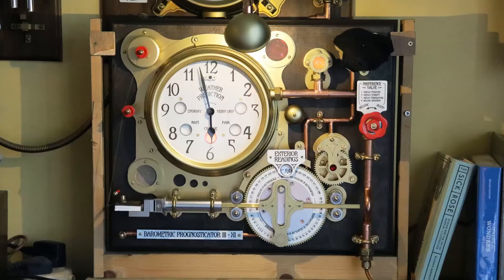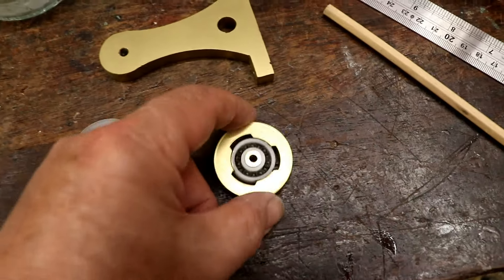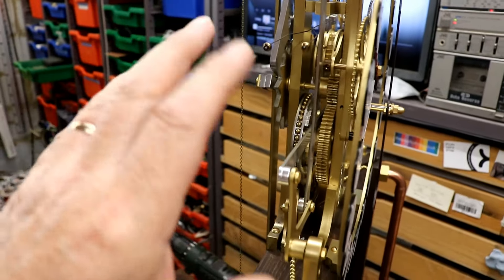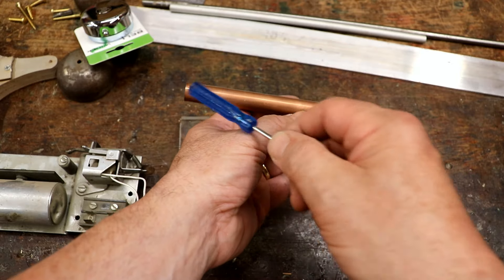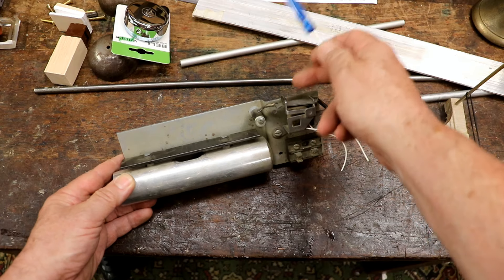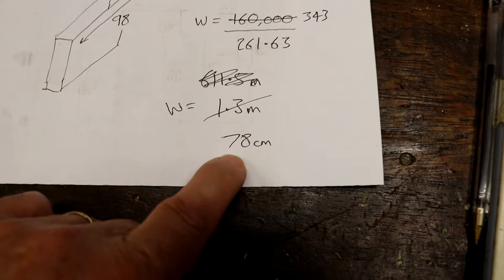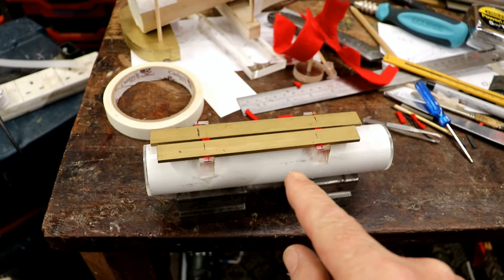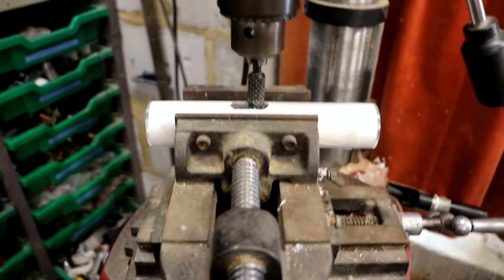Unplanned Steampunk Arcade Machine #11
I thought it would be easy to add a couple of chimes to the Unplanned Steampunk Penny Arcade Machine's scoring system. Nothing is easy when working without elecmatrickory! Each day I hoped to have got the chimes working, each day there were more problems and more videos to edit together!

Finally I got there. I hope you find my exploration into resonant sound boxes interesting - I've learned so much. I hope some of it will be of interest to you...

Eleven videos on and I'm finally ready to start on designing the actual gameplay - who would have thought... I'm also looking forward to resuming work on Dan's steampunk TARDIS console.

More information on my creations can be found and you too can purchase amazing steampunk machines